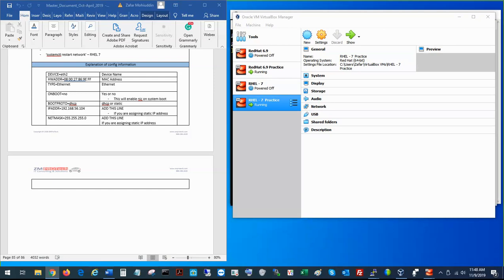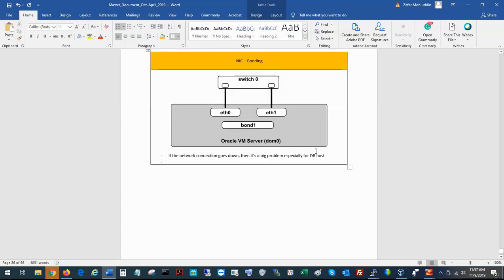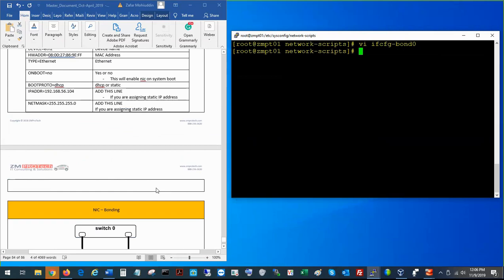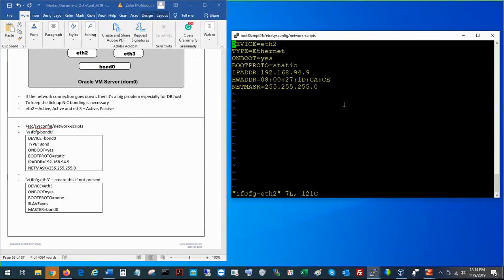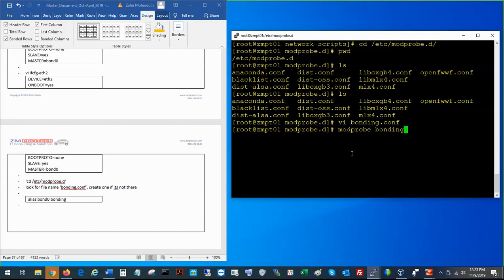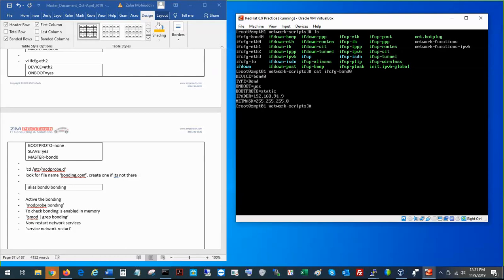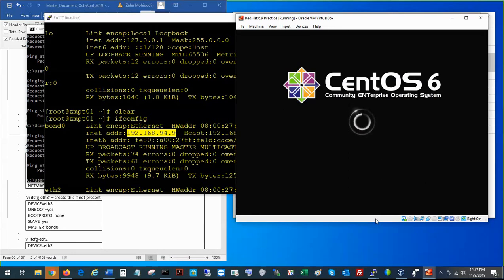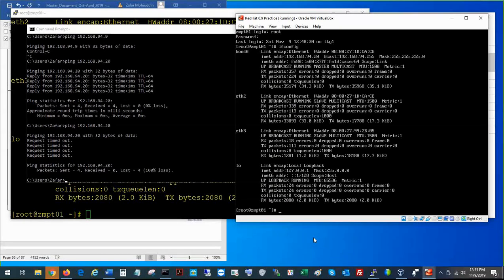ZM PROTech Linux Academy 11-09-2019 0177 by Zafar Mohiuddin